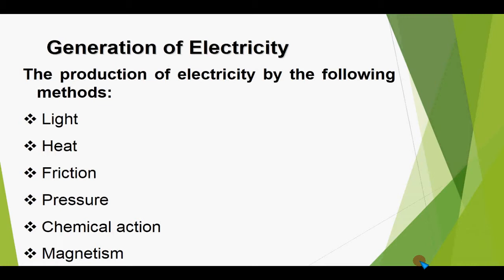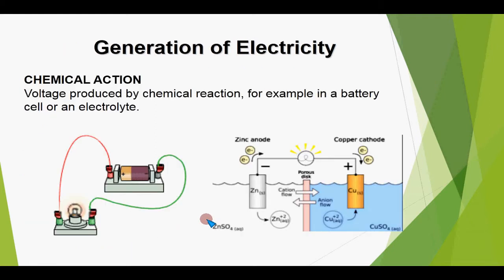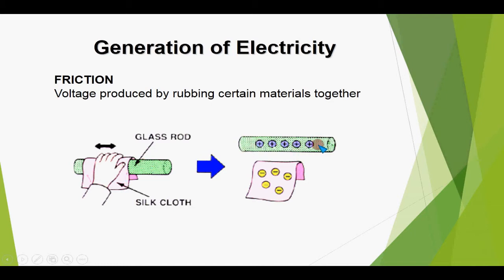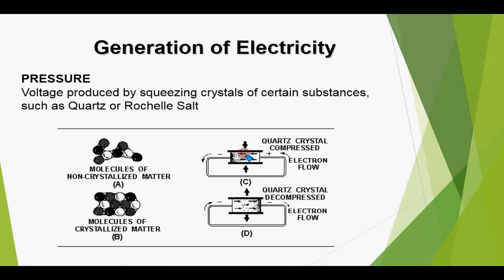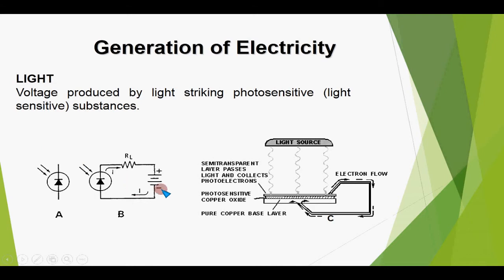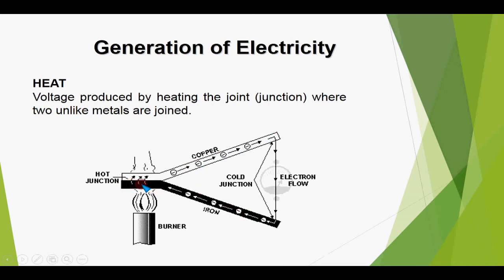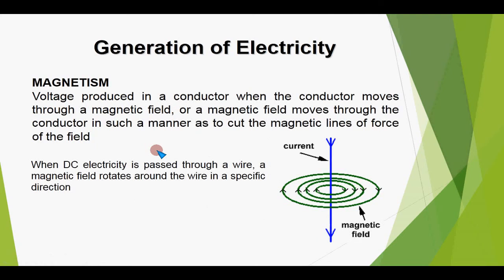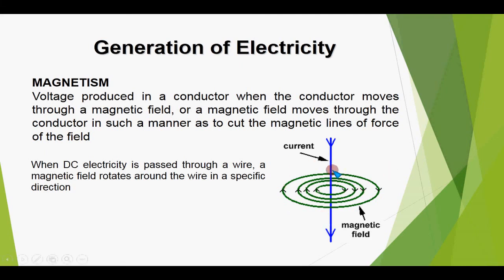Generation of electricity through different sources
Generation of electricity by using different sources for example chemicals, heat, pressure and light. Pressure source is form of electrical generation is commonly known as piezoelectric that is a result of the application of mechanical pressure on a dielectric or nonconducting crystal. Chemical energy can be converted into electricity; the most common form of this is the battery. A primary battery produces electricity using two different metals in a chemical solution like alkaline electrolyte.
The most common source of thermal electricity found in the aviation industry comes from thermocouples. Thermocouples are widely used as temperature sensors. They are cheap and interchangeable, have standard connectors, and can measure a wide range of temperatures. Thermocouples are pairs of dissimilar metal wires joined at least at one end, which generate a voltage between the two wires that is proportional to the temperature at the junction. This is called the Seebeck effect.
A solar cell or a photovoltaic cell is a device that converts light energy into electricity. The production of electricity by friction refers to the build up of static electricity when non-conductive materials are rubbed together. A transfer of electrons occurs resulting in an imbalance of charges between the materials. When a conductor is moved through the magnetic lines of flux created by a magnet or electromagnet, electromotive force is created and current f low produced for use by various electrically operated devices and components.